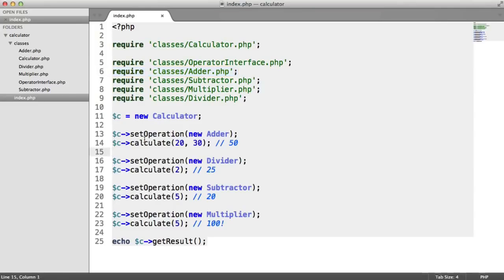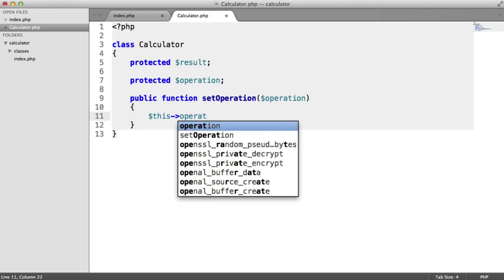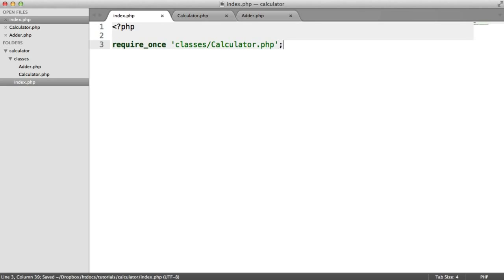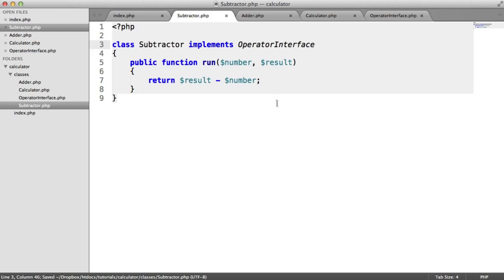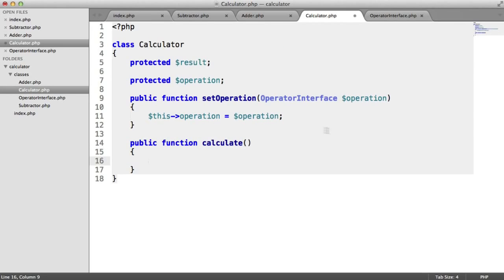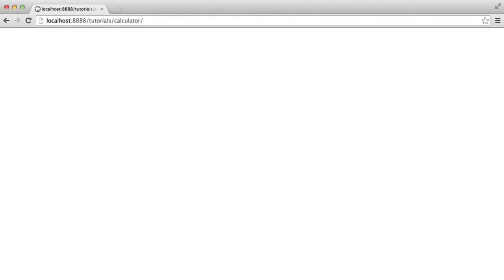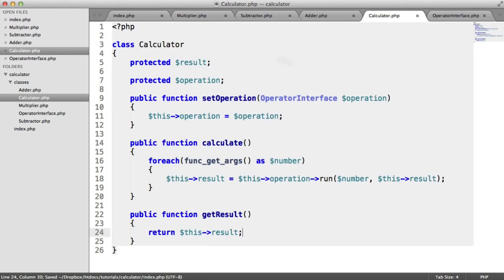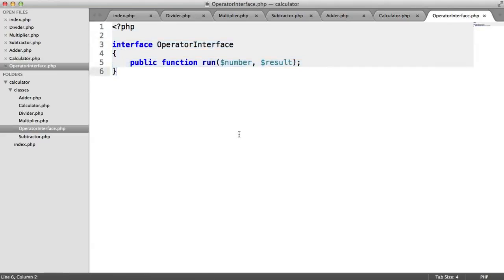12 - PHP Object Oriented Programming OOP Build a Calculator